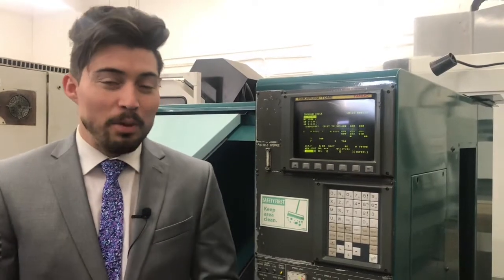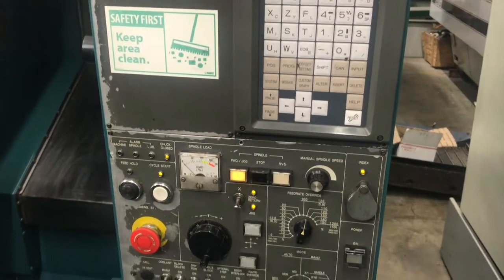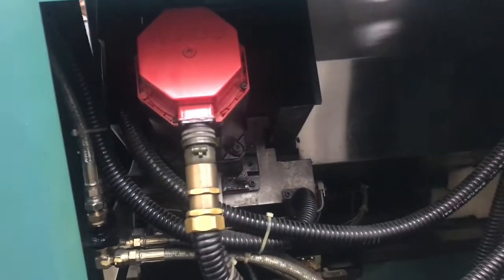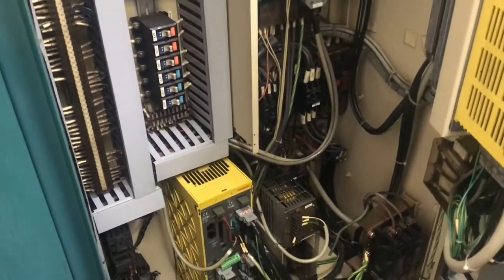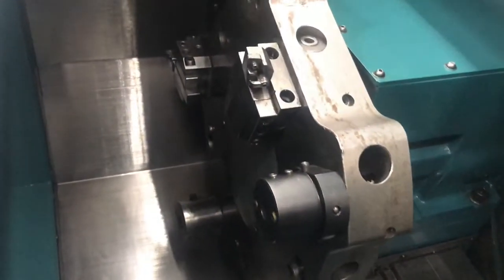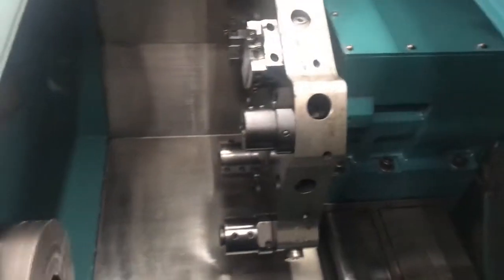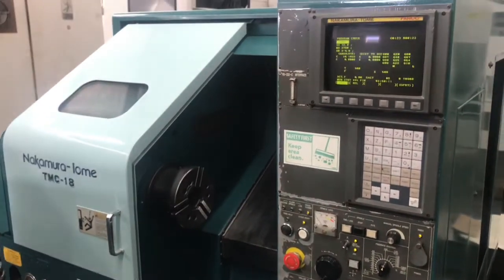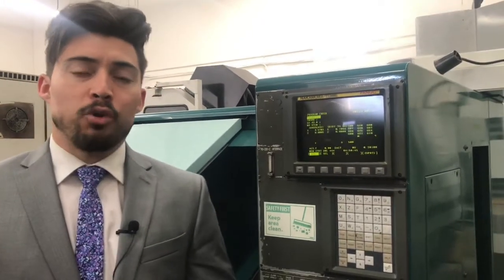Nakamura TMC-18 CNC Turning Center Lathe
Make: Nakamura
Model No.: TMC-18
Serial No.: A182706
Condition: Very Good

“This machine is in good running condition. It is equipped with 8″ ChucK. On Our Floor fully powered / tested & is in Great working condition."

NAKAMURA TMC-18 CNC  Equipped With:

8" 3 Jaw Hydraulic Chuck
A2-6 Spindle
Coolant System
Barfeed Interface
RS-232 port
10 Station Automatic Turret
Foot Switch
Manuals

NAKAMURA TMC-18 CNC  Specifications:

Capacity:
Max Turning Diameter: 11.02"
Max Turning Length: 11.22"
Max Bar Capacity: 2.05"
Swing Over Bed: 15.75"

X Axis Travel: 6.3"
Z Axis Travel: 12.5"
Rapid Traverse X Axis: 630 IPM
Rapid Traverse Z Axis: 787 IPM

Spindle Nose: A2-6
Spindle Bore: 2.3"
Spindle Speed: 0 - 4500 RPM
Spindle Motor: 15 HP

Turret Capacity: 10 Stations
Turret Index Time: 1 Second

General:
Power:  220v / 3-Phase
Overall Dimensions: 70" x 66" x 70" High
Weight: 6000 lbs

NAKAMURA TMC-18 CNC  Comes as shown in pictures..